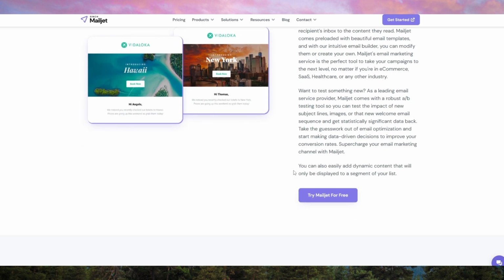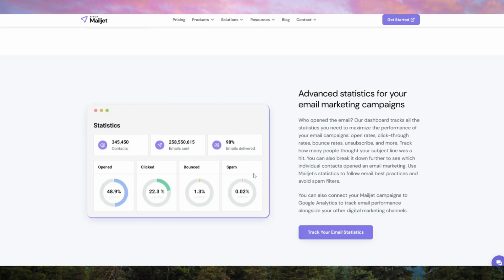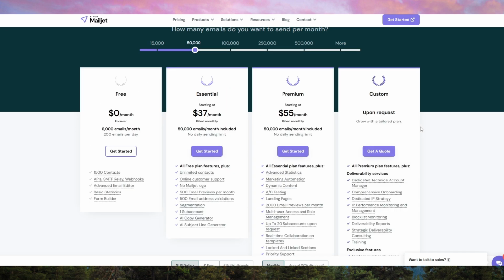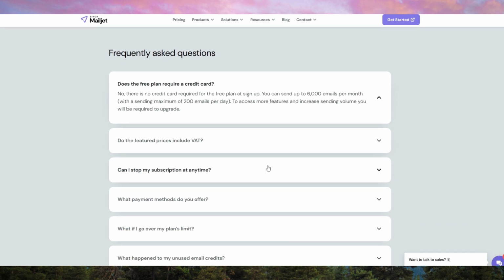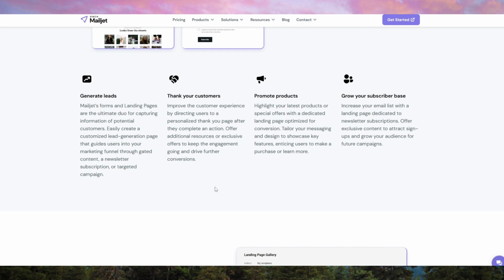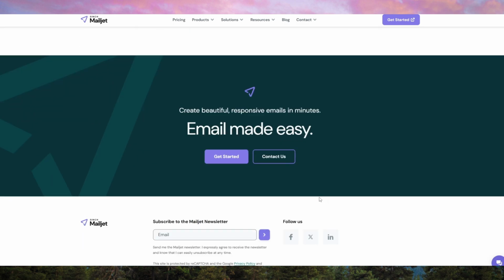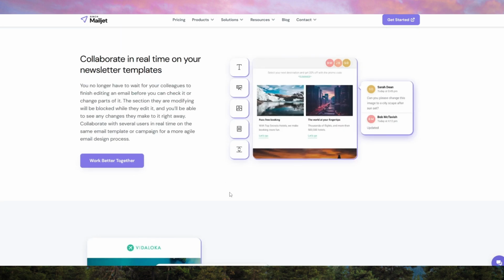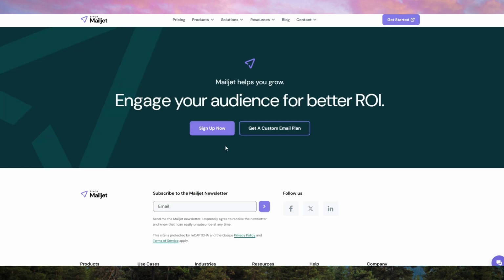Mailjet for Email Marketing Honest Review - Watch Before Using